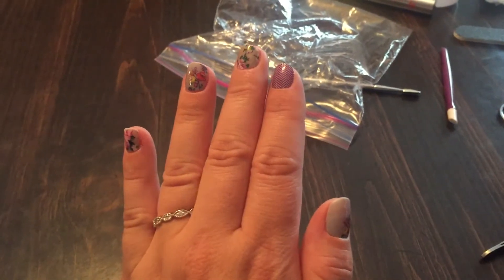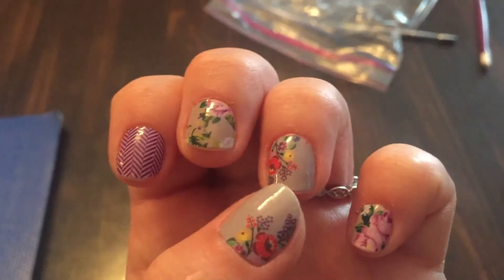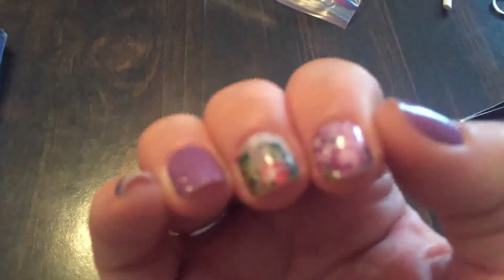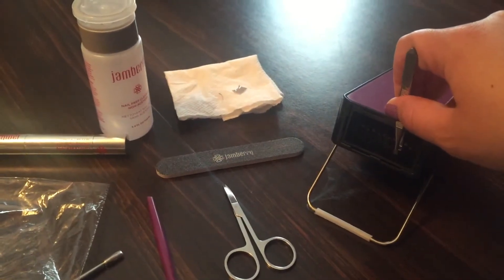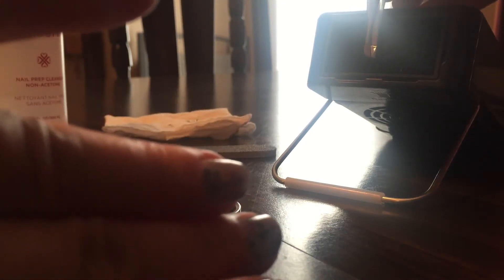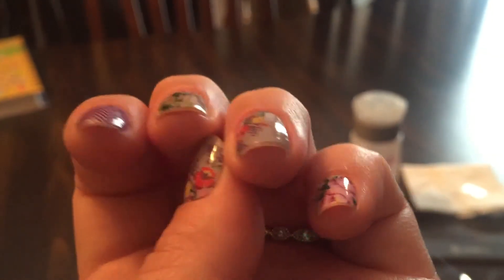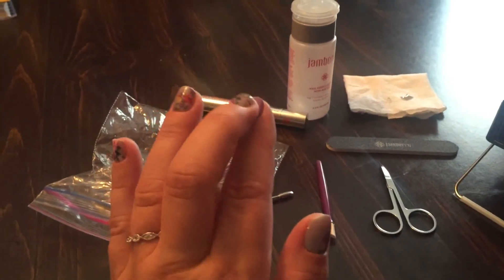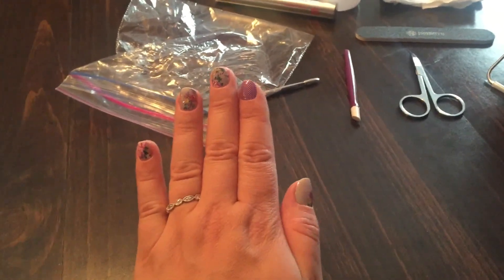Jamberry Application for Curvy/Domed Nails (Tips & Tricks) Part 2 of 2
This is a follow up to the first video for Curvy/Domed nail application. Important tips to remember, how the wraps held up the next day, and tricks that help with puckering that may return. I am always happy to help in any way that I can.